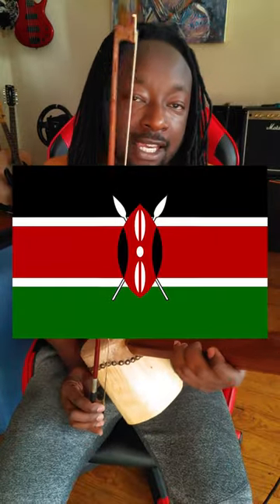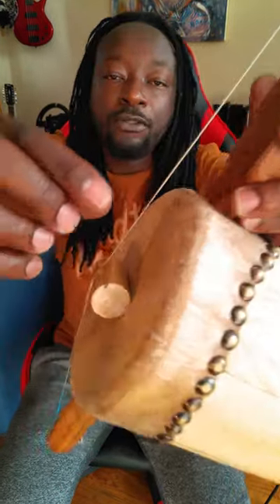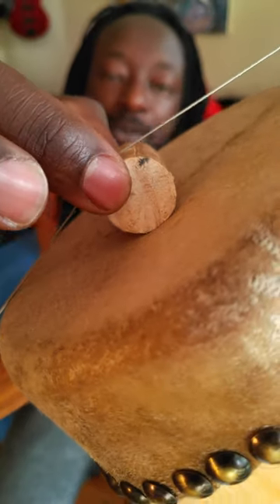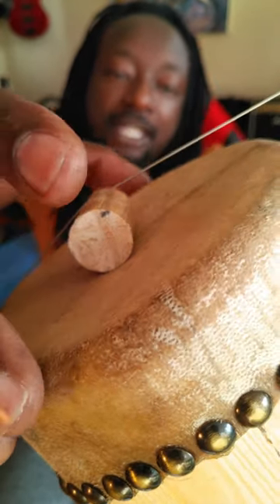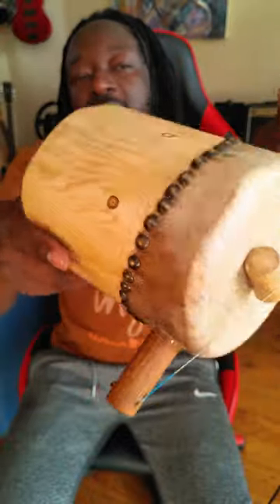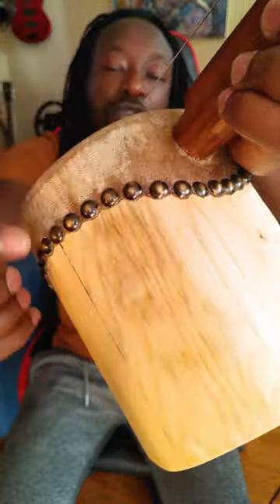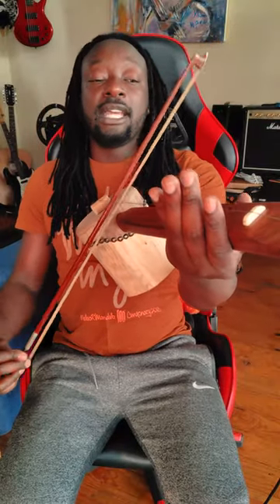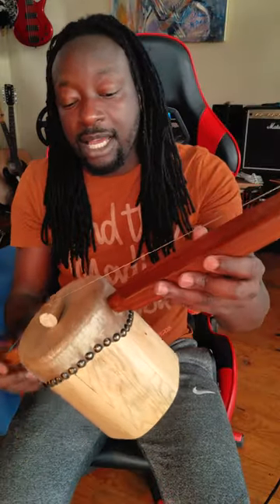The Wandindi from Kenya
A few things about the Wandindi from Kenya.